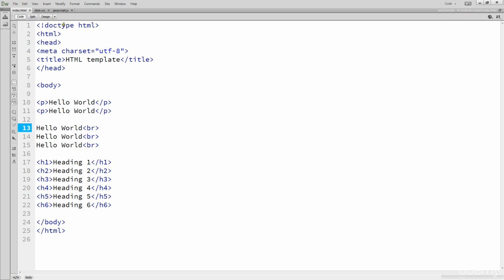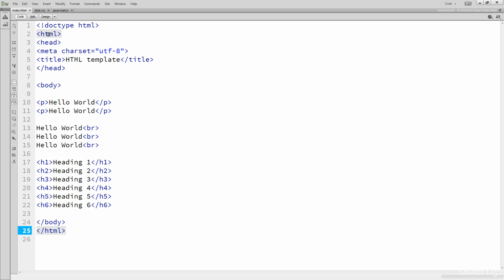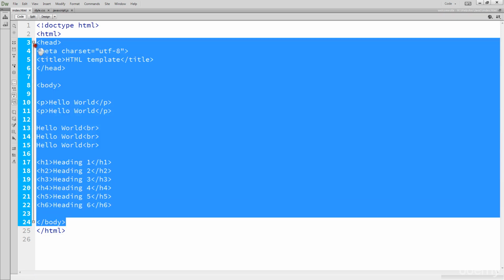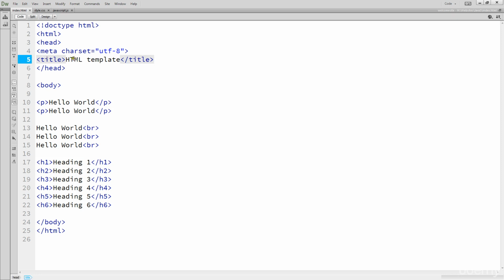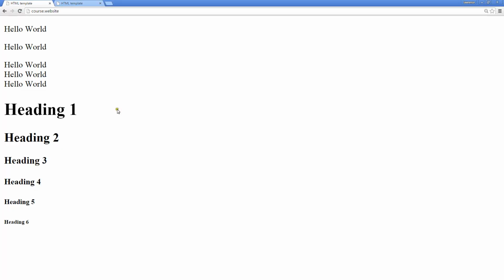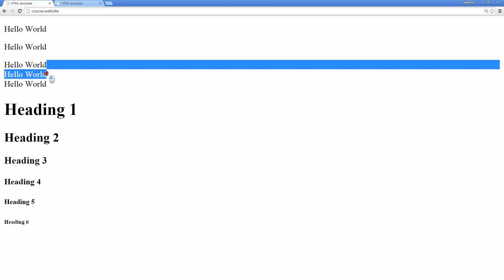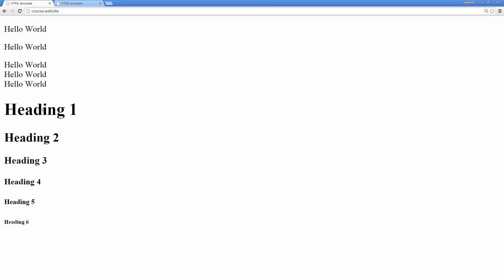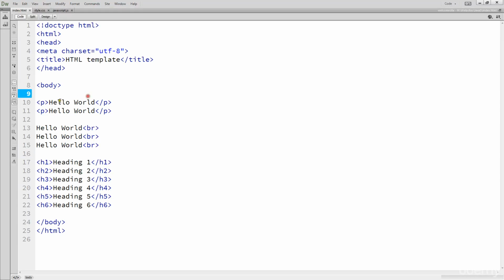Web Development | Chapter 20 | Basics of HTML